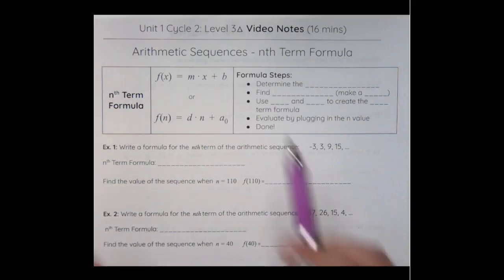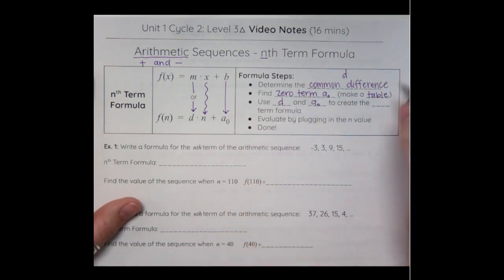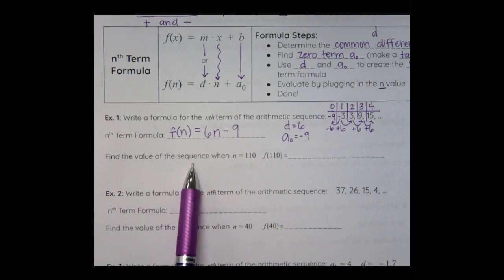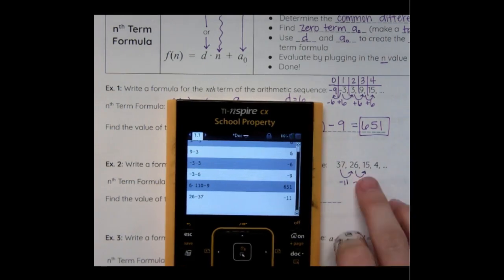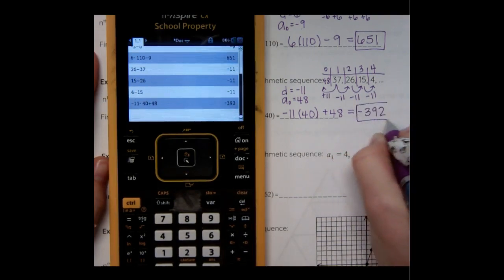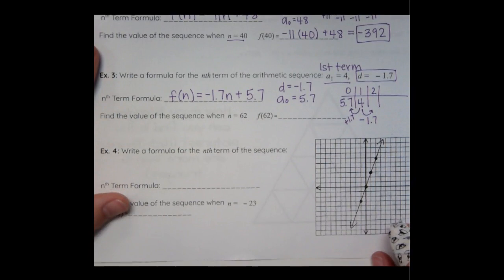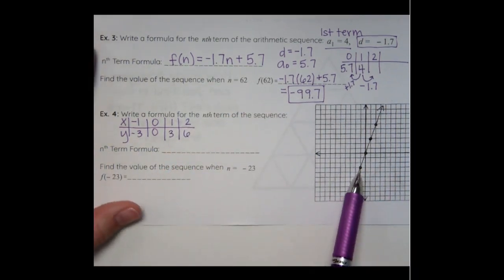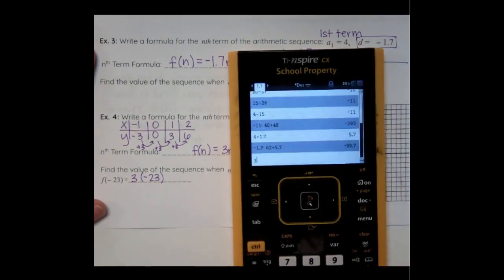L3 Triangle - Arithmetic Sequences, nth Term Formula